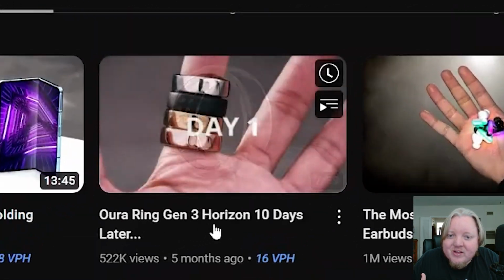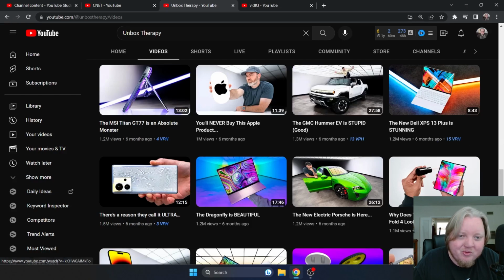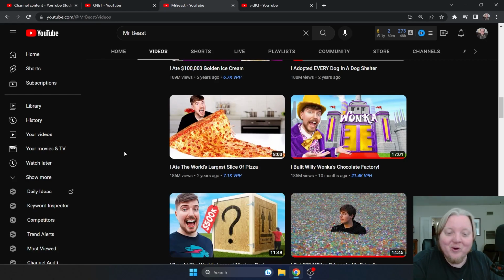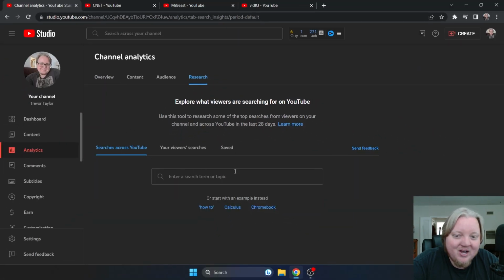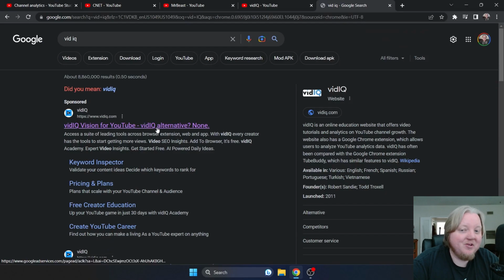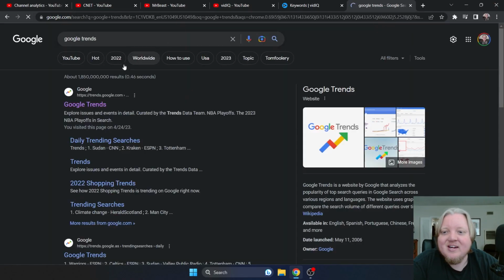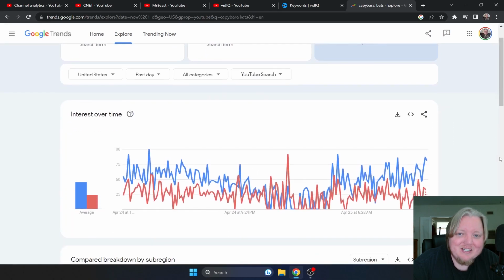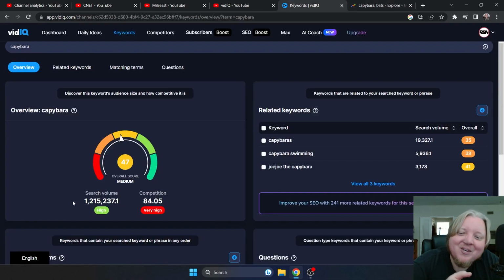YouTube Titles 2023: How To Write The Best Titles (full workshop with examples)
Today's video is about how to write the best youtube titles as of 2023 (to be honest I've been giving this advice for years, but I put the year 2023 in because recency can improve your SEO). My name is Trevor Taylor, and I've made over 6 figures a year as a YouTube consultant. Come and learn with me on how to become a YouTube guru and expert analyst yourself.